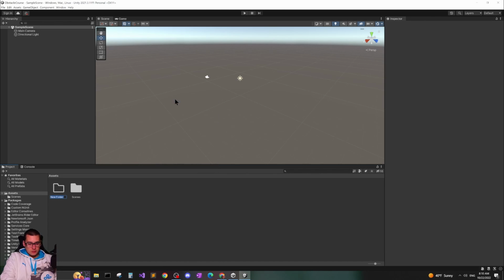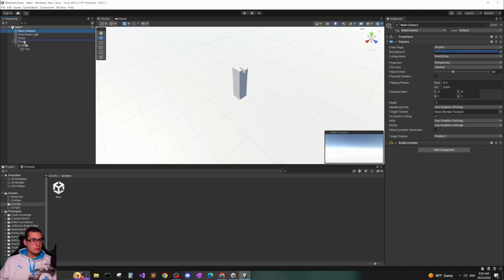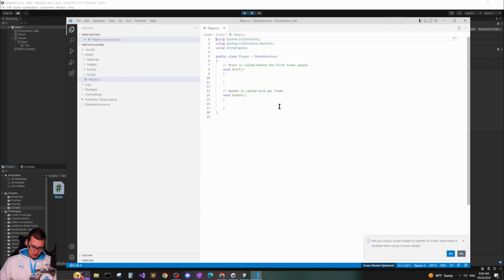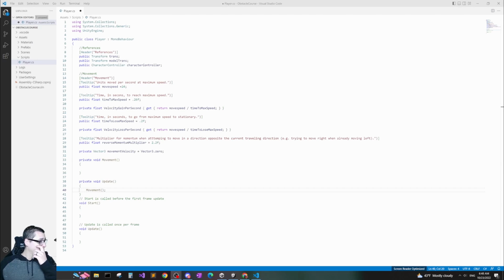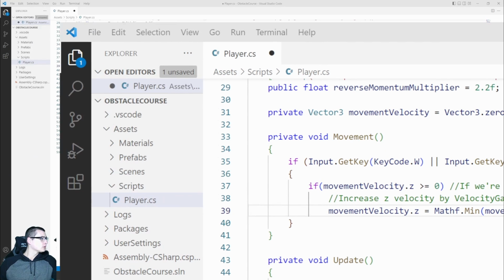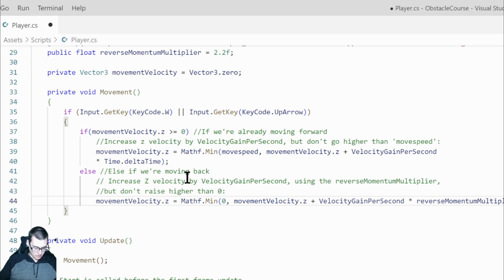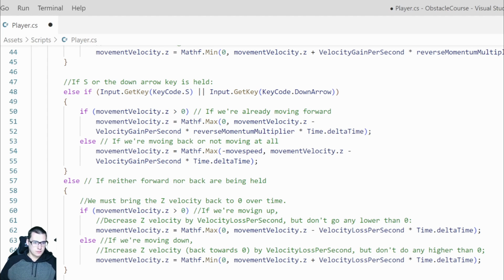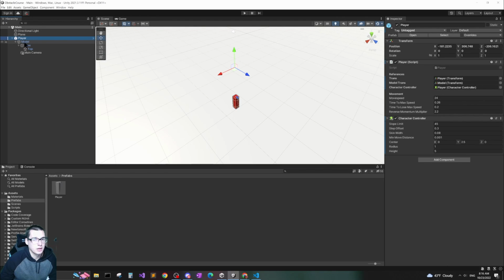C# and Unity for beginners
Hello everyone, today's video shows how to create a very simple game in Unity. Using C# scripts and visual studio code.

Chapters
00:00:00 Intro
00:03:10 Project set up
00:07:23 Creating the player (see Model chapter to correct the mistake I made)
00:16:00 Coding the player script
00:46:51 Adding character controller
00:48:08 Referencing character component variables
00:49:18 Model